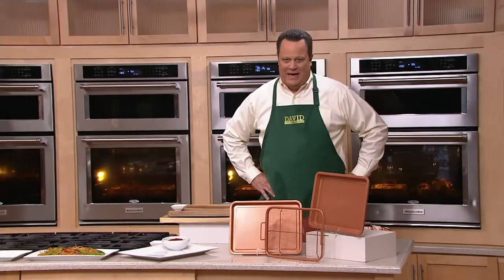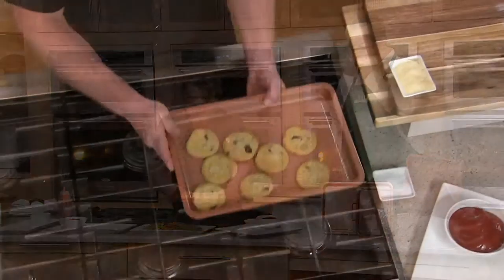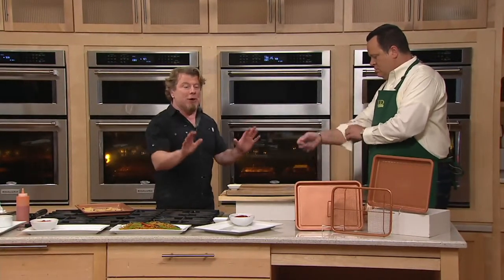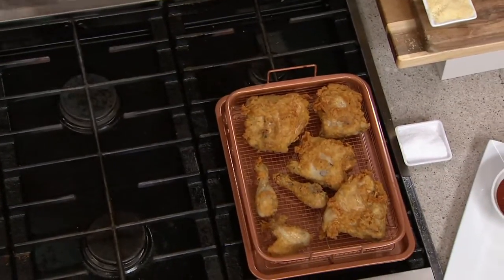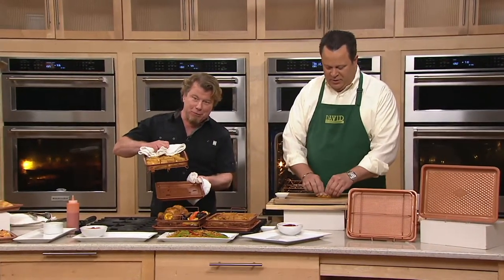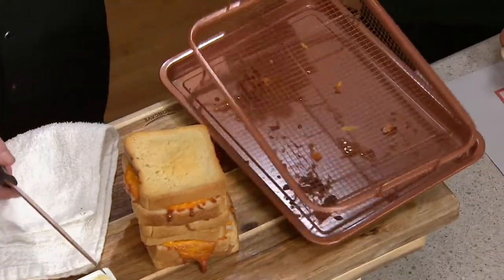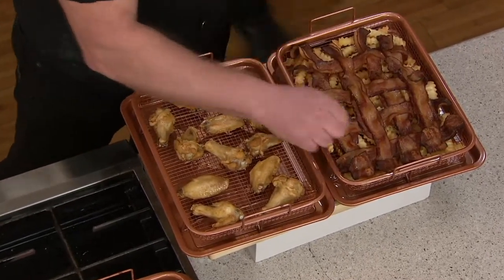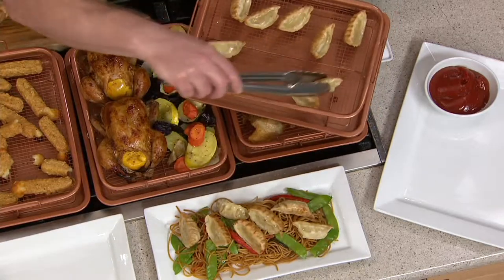Copper Chef Diamond 9"x13" Cookie Sheet & Medium Crisper Tray on QVC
Copper Chef Diamond 9"x13" Cookie Sheet & Medium Crisper Tray

Cook crispy snacks and suppers with this medium crisper tray, that comes with a cookie sheet for dessert afterwards. From Copper Chef.